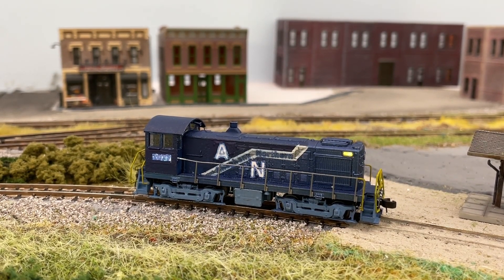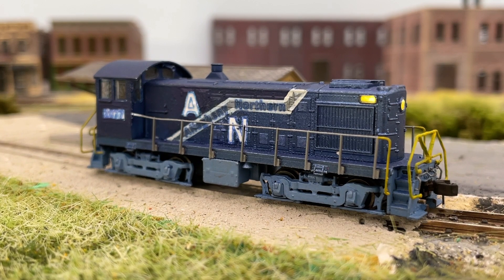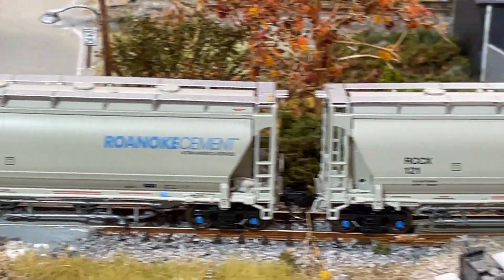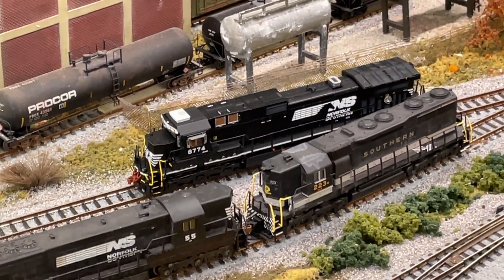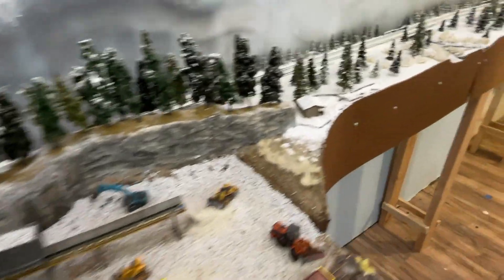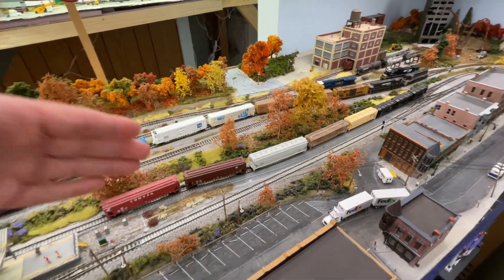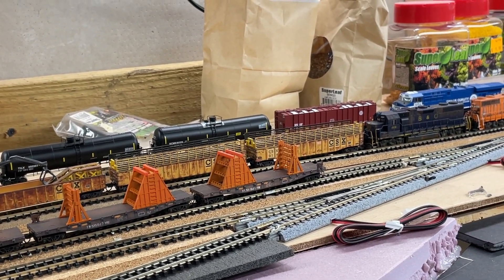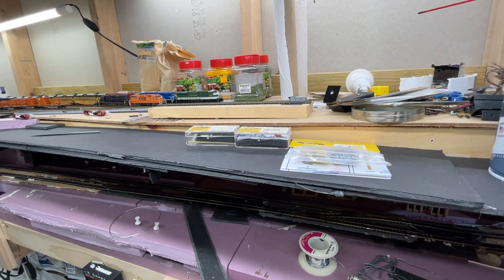N Scale Layout November Update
Update for the month of November!

The contents of the videos on this channel are not designed nor intended for children or in any way marketed towards them.  While there is no content restriction, the video may contain adult language and adult jokes.  Those easily offended by anything and everything or not of a mature and rational mind should not view the content because we have no patience for nonsense.  If you're offended by this statement, it's directed towards you.  If not and you laughed, welcome to the channel.

All footage contained in this video was shot by the members of this channel and are copyright protected.  Sharing of the video and the video link are encouraged to help spread the hobby, please provide proper credit when sharing.

Technical Stuff:
Footage is captured with an iPhone 11 and narrated in real-time during the recording through a headset mic.

Video is assembled/edited with Microsoft's Clipchamp video editing software.